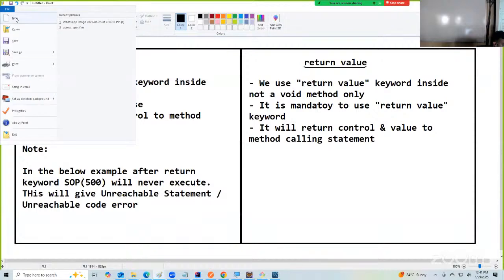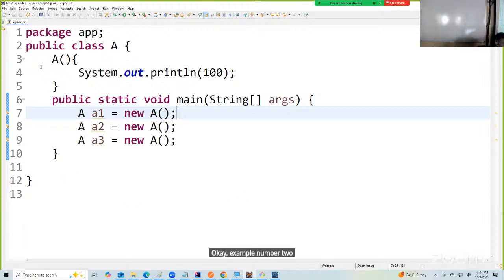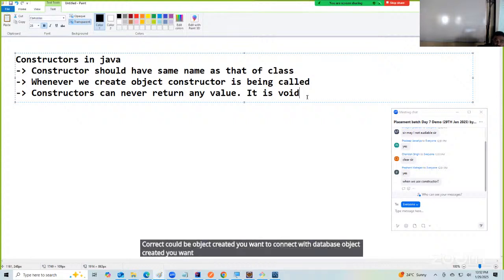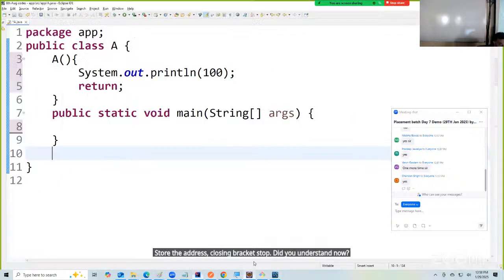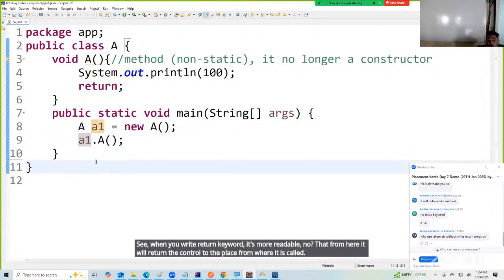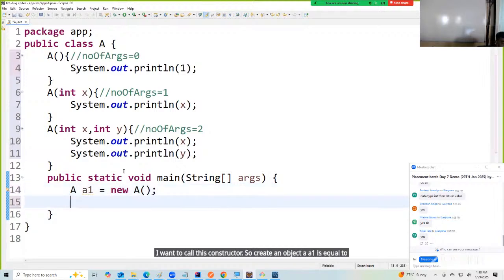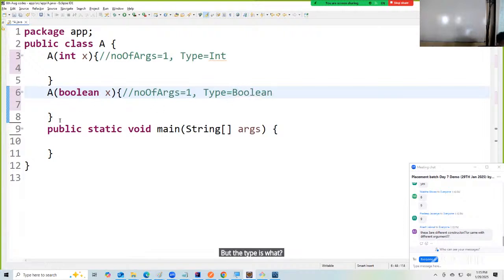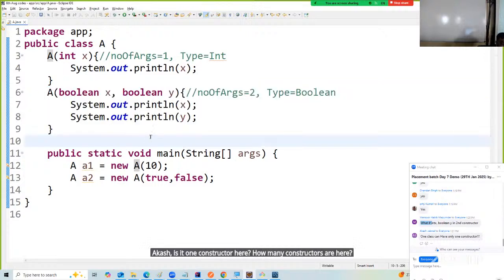Core Java Demo Session 7 - Pankaj Sir Academy